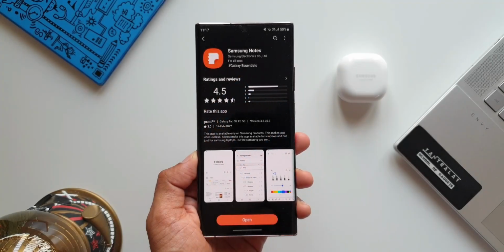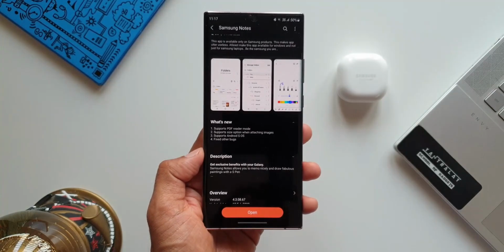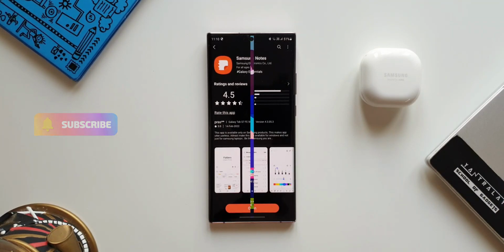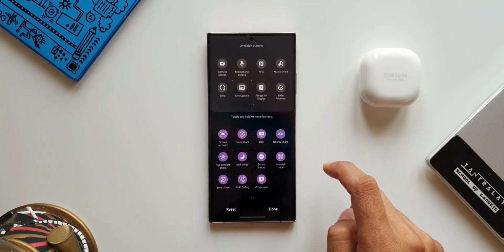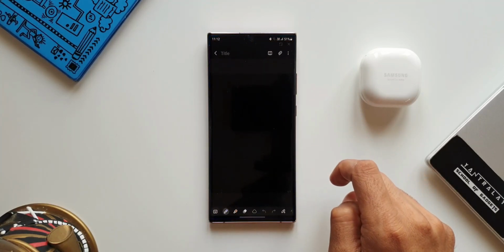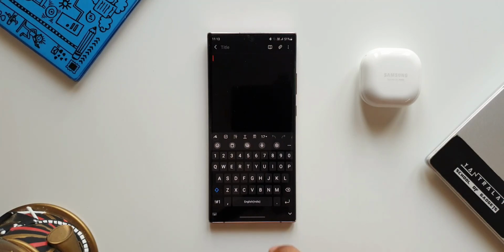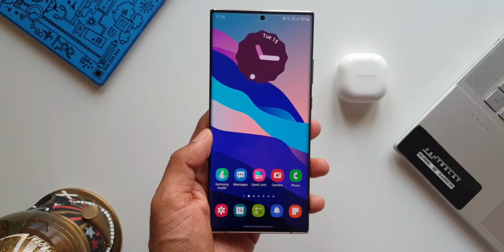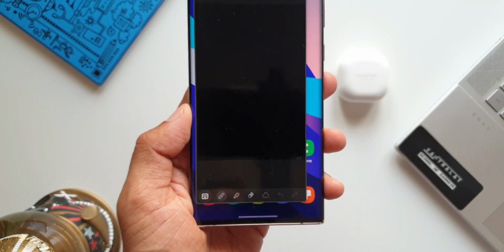Hidden feature associated with Samsung Notes app for all samsung phone - One Ui 4.0/One UI 4.1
5 One UI 4.0 features which did not make it to Galaxy S10 series & Note 10 series
7 hidden app icons in settings menu on One UI 4.0, One UI 3.1, One UI 3.0